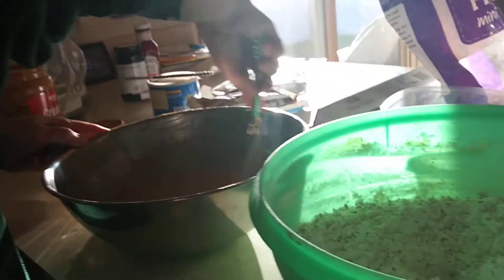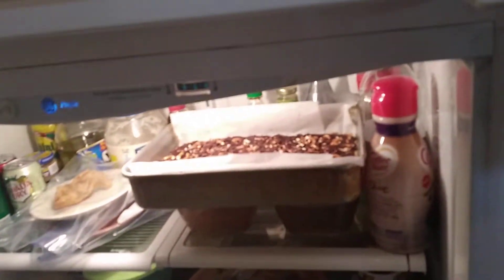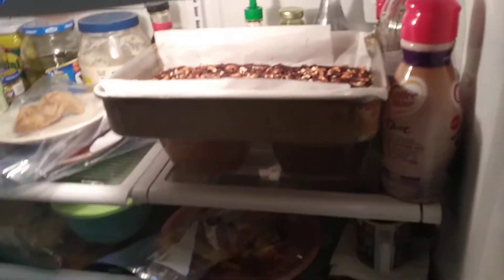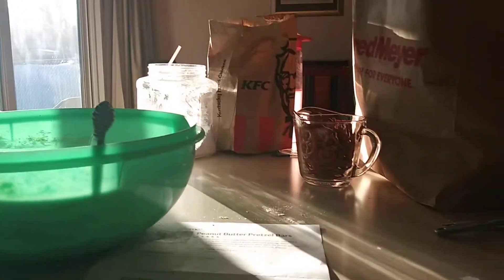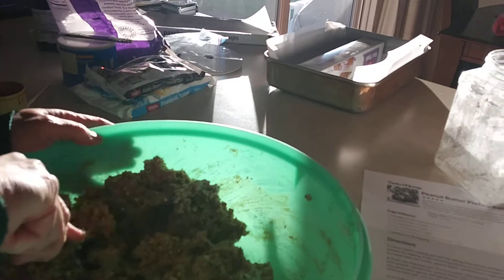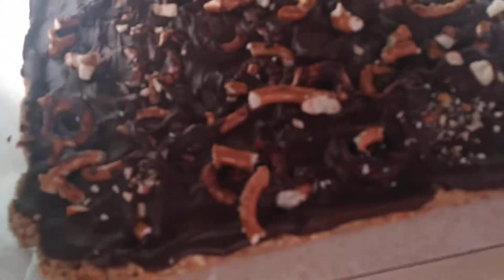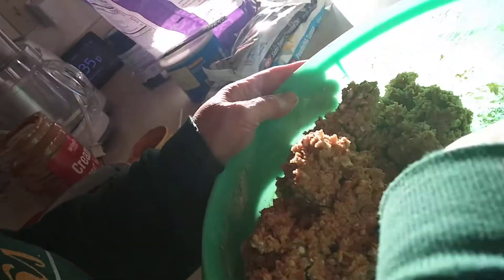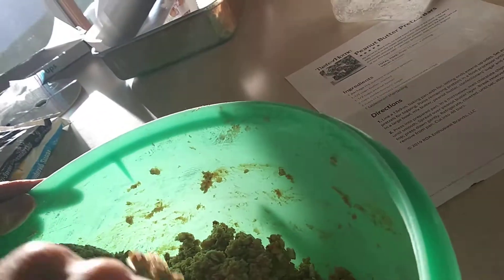Cooking with grandma part 2